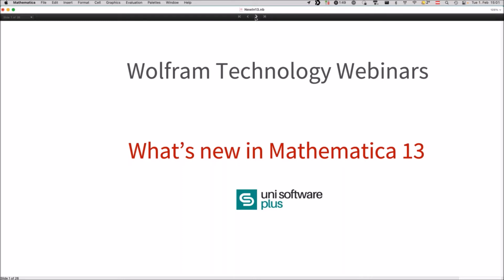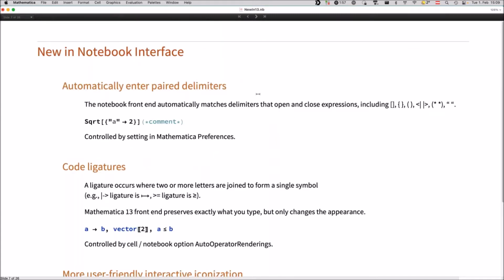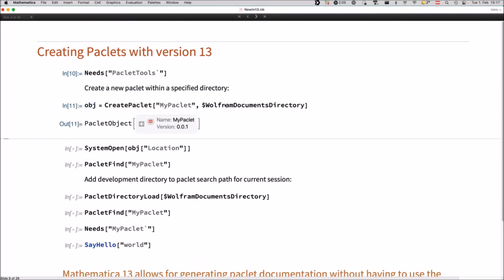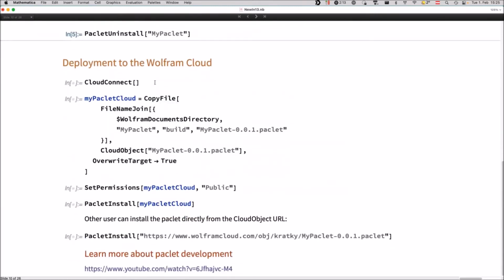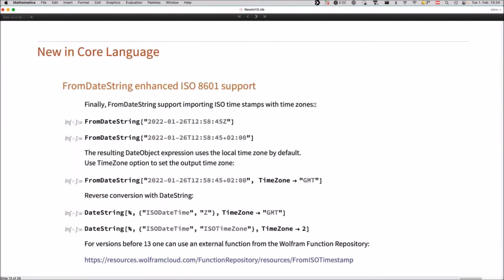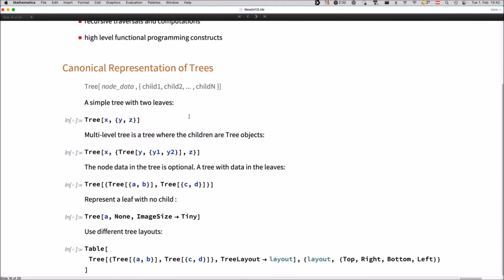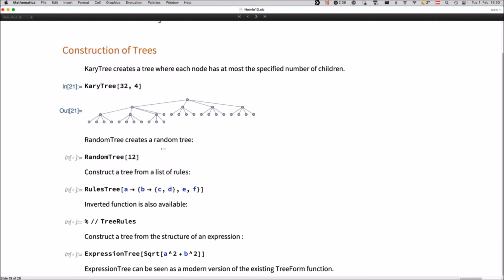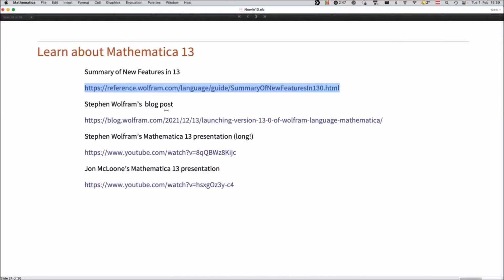What's new in Mathematica 13 (Webinar recording)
In December 2021 Wolfram Research has released version 13 of their flagship product Mathematica.
This one hour seminar gives an overview of what is new in Mathematica 13 with some detailed examples for selected new features.